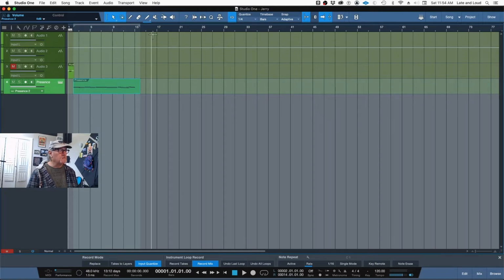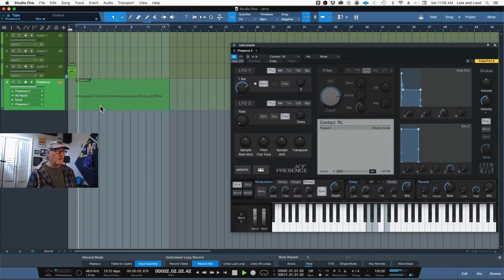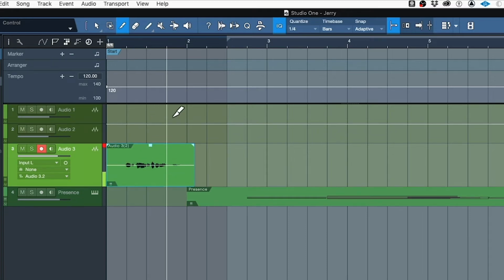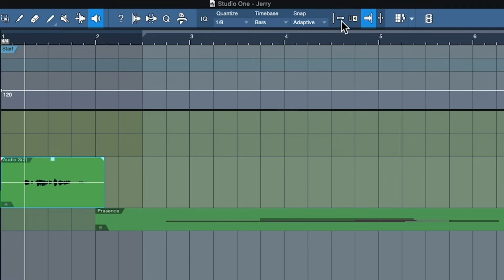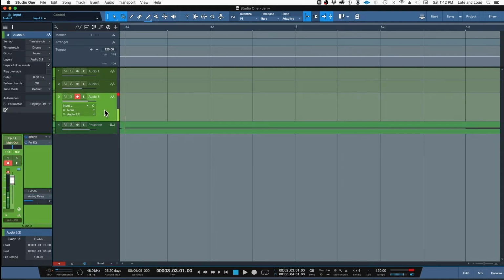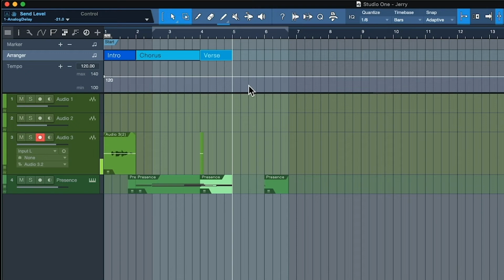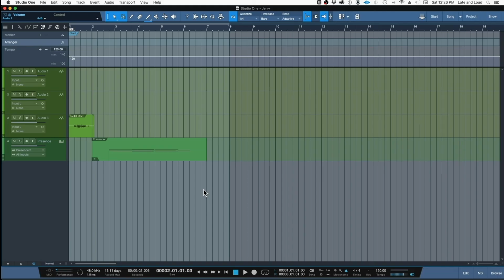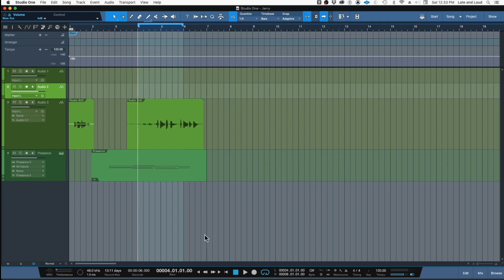Studio One 5 for beginners. Pro Tools for beginners. How to use digital audio workstations.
This is the first of two in depth episodes.Studio One 5 basics. Pro Tools basics. How all digital audio workstations are laid out. How to understand all digital audio workstations. How to use preferences. Using the sequencer time line properly. Recording tips. Playing back what you recorded. Mixing what you recorded. Loops. Instrument tracks. Audio tracks.